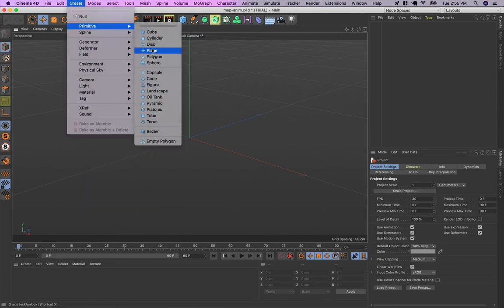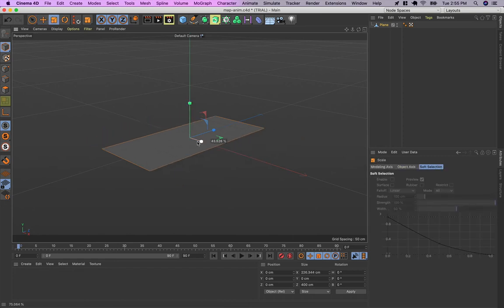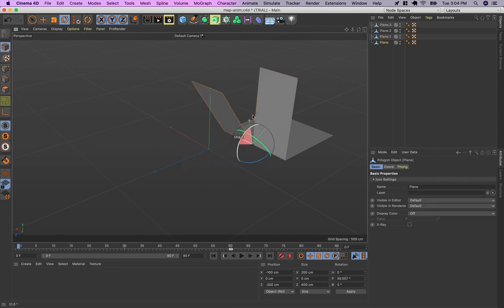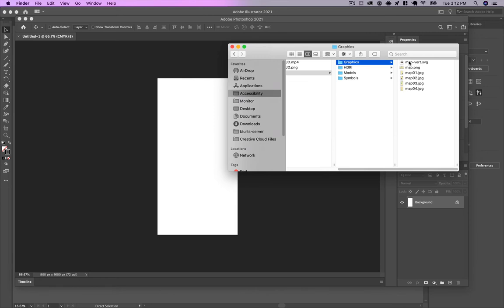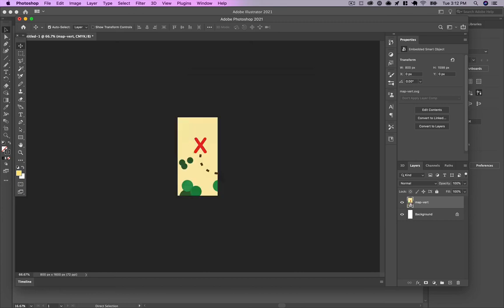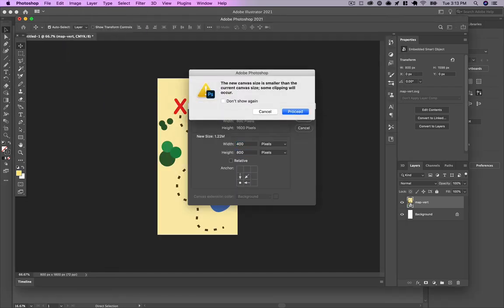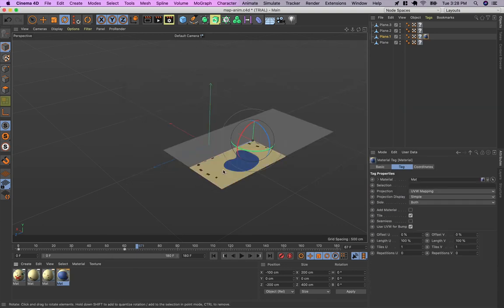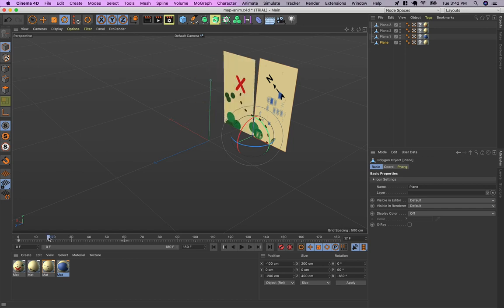Creating an animated fold out map in cinema 4D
In this tutorial we'll simulate a quick fold-out map in Cinema 4D